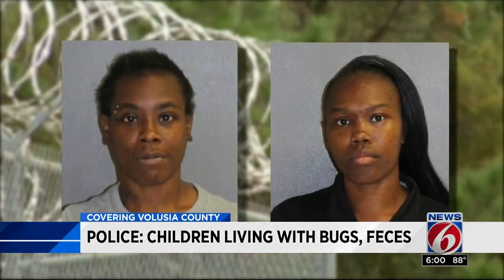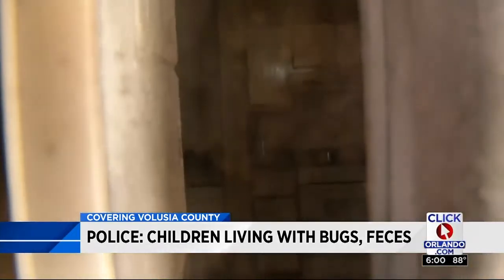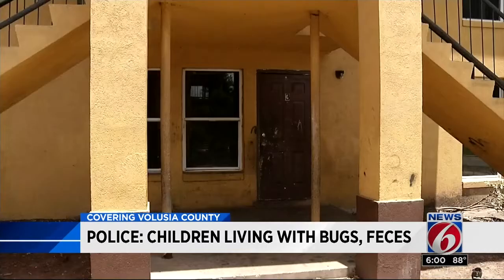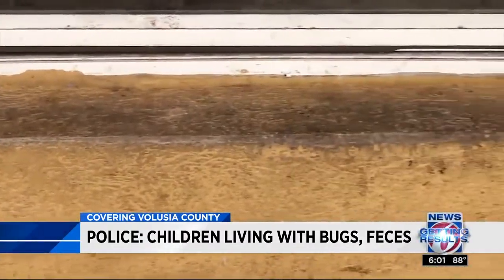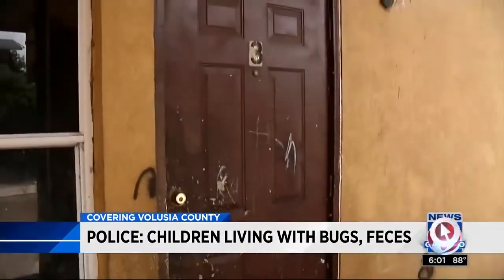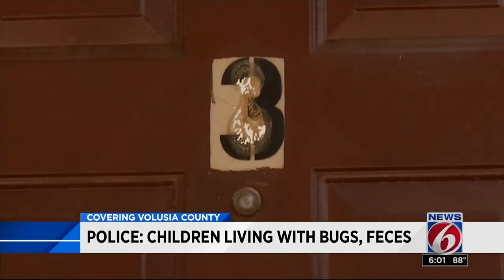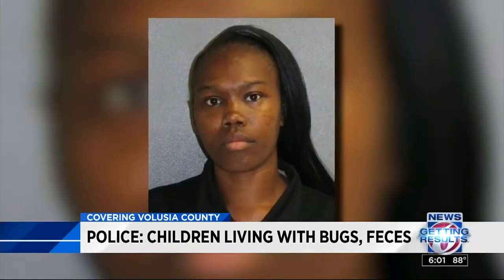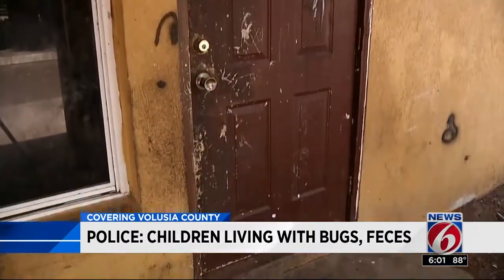Children found living in feces, bugs